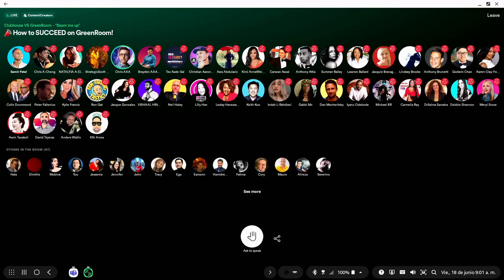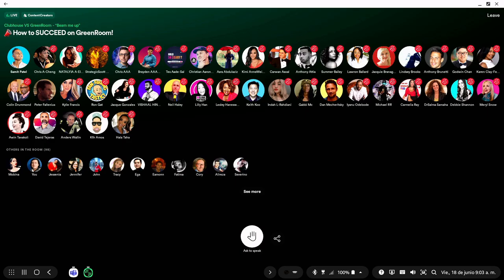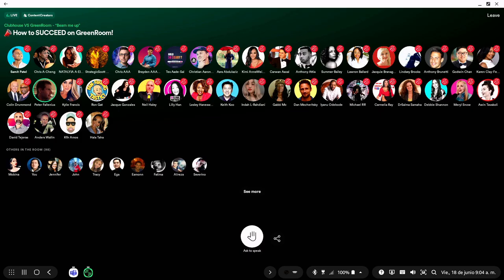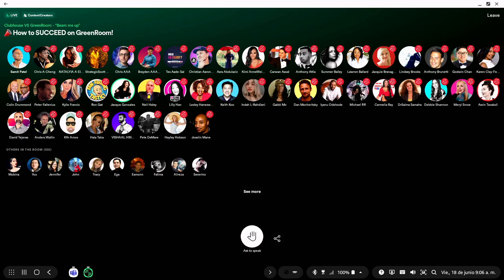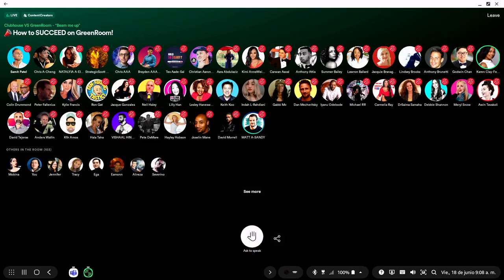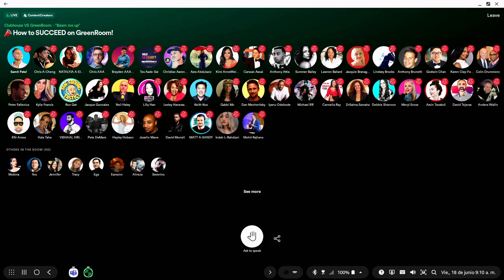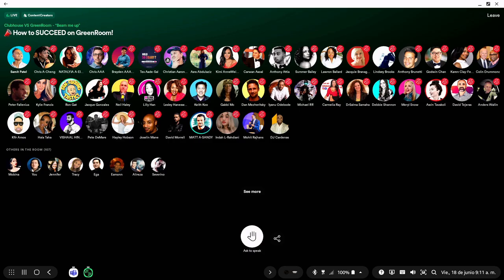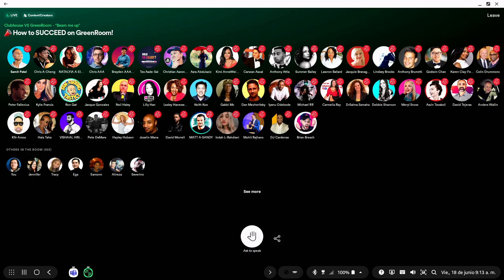How to succeed in GREENROOM!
Learn how to succeed in Greenroom with valuable tips directly from the Greenroom app.